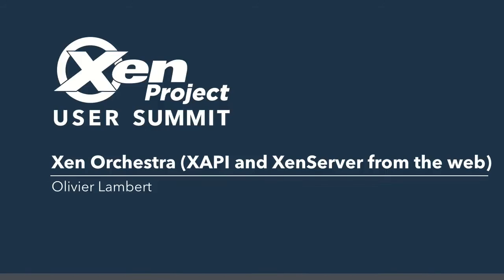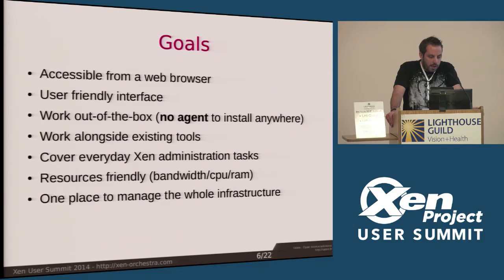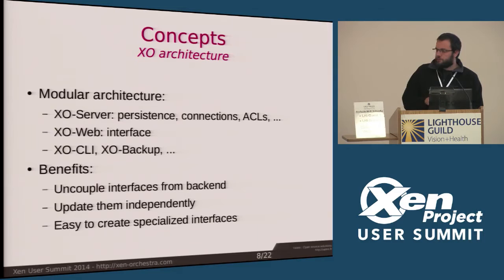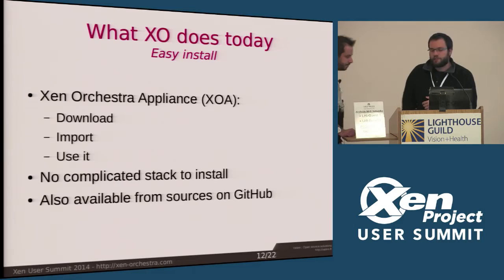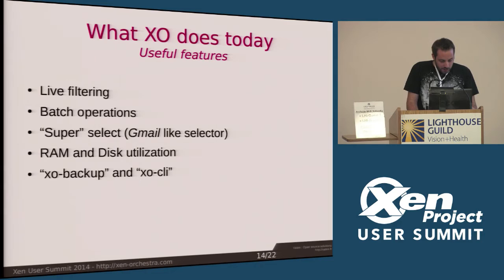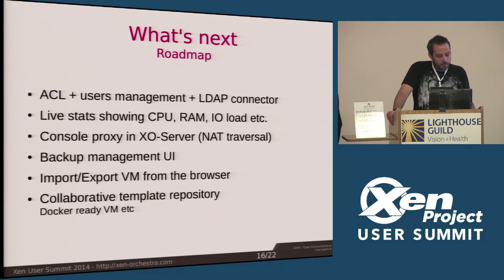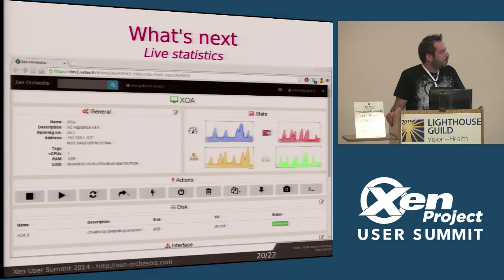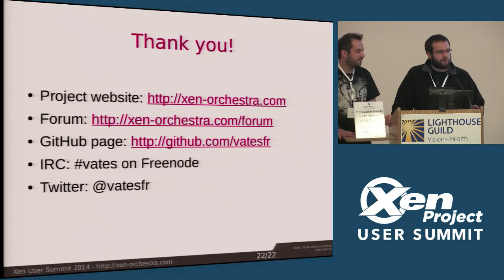Xen Orchestra (XAPI and XenServer from the web) - Olivier Lambert, Xen Orchestra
Xen Orchestra is a web based management tool for the XAPI toolstack that is developed by the Xen Project. XAPI is a fully featured management API for Xen, that is also used by the recently open sourced XenServer.

We'll see how Xen Orchestra leverages XAPI by allowing a complete control of your virtualized infrastructure. First, we'll explain quickly the XO architecture and why this modularity allows powerful features. Then, a review of current and future possibilities will be exposed, to show what you can expect from this solution: orchestration features and integration with all XAPI's capable hosts (XenServer or any distro with XAPI packages, such as Debian, Ubuntu or CentOS). Finally, we'll talk about the project itself and how we interact with users.